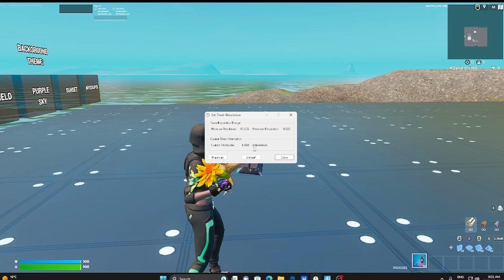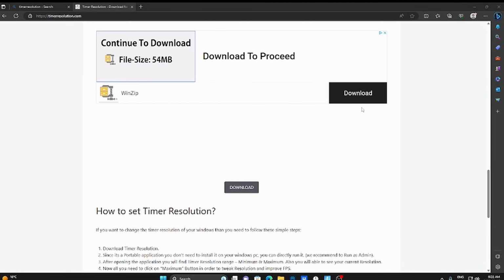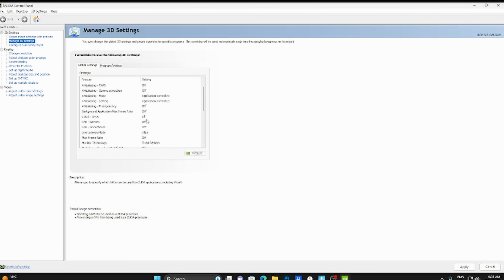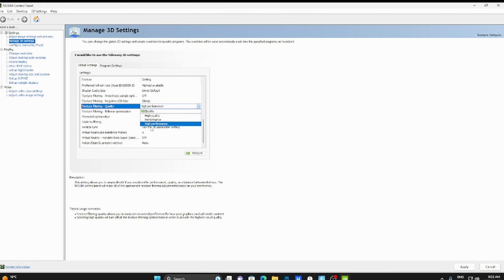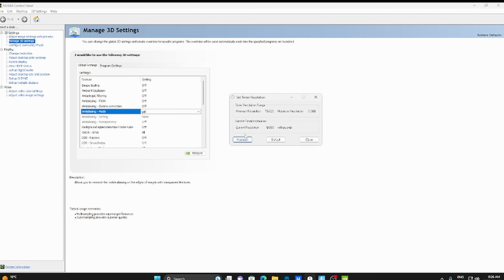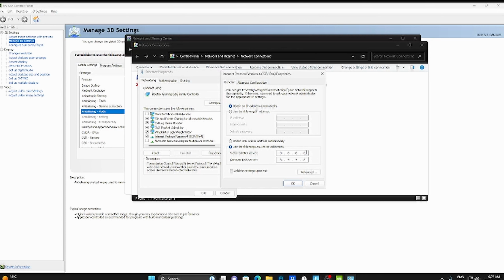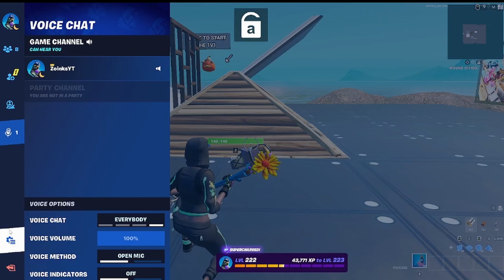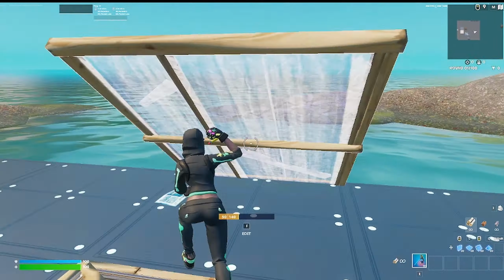How PROS Get 0 Input Delay In Fortnite! (Simple Tricks)